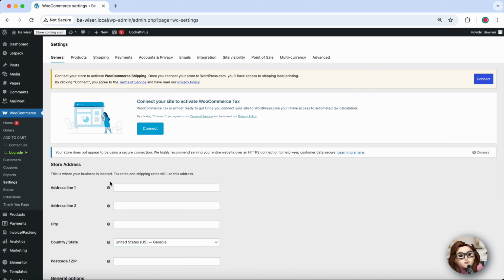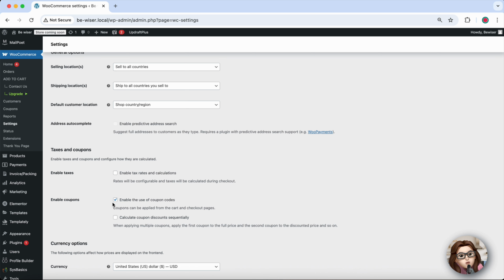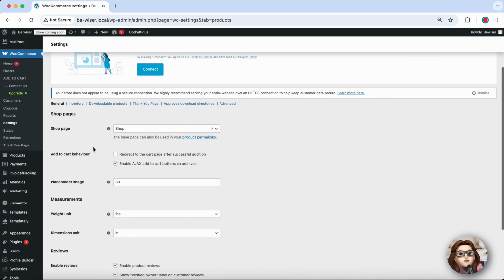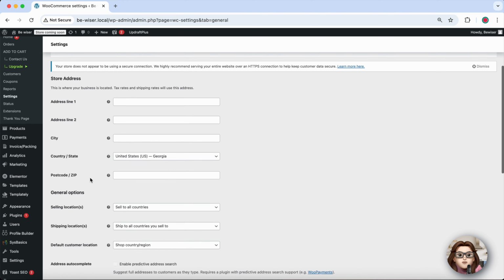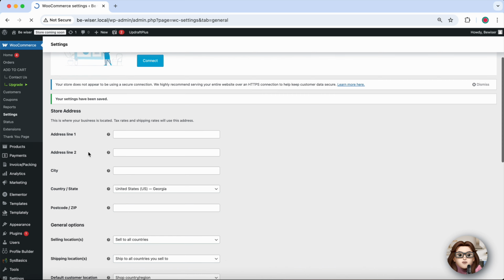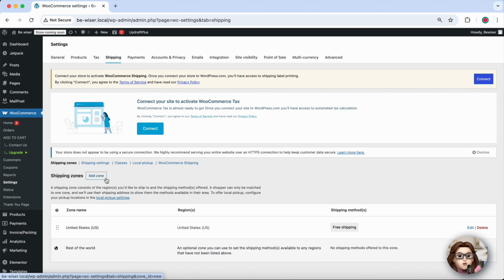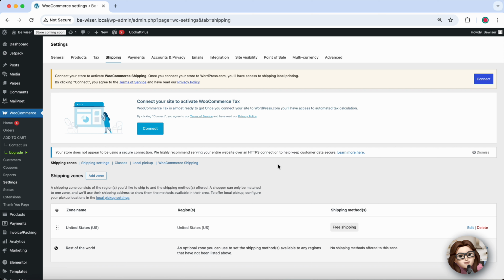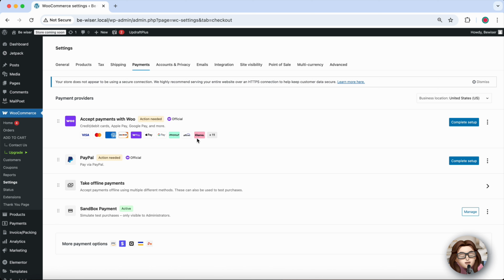How to Configure WooCommerce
In this step-by-step tutorial, you’ll learn exactly how to configure WooCommerce on your WordPress website so you can set up a fully functional online store that’s ready to accept orders, collect payments, and ship products anywhere in the world. Whether you’re launching your first ecommerce store or optimizing an existing setup, this guide walks you through every essential setting inside WooCommerce to ensure your store runs smoothly and professionally.

We begin by covering the WooCommerce setup wizard, which appears immediately after installation. You’ll see how to configure your store location, currency format, units, and basic business details. These foundation settings are extremely important because they control how your prices, taxes, and shipping rules behave throughout your store.

Next, you’ll learn how to configure payment gateways. WooCommerce supports payment options like PayPal, Stripe, cash on delivery, direct bank transfer, and UPI solutions depending on your region. This tutorial explains how to enable and customize each payment method, set up test environments, and ensure the checkout page offers a smooth and secure experience for buyers. You’ll also learn how to manage payment gateway integration settings for countries around the world.

After that, we dive into shipping setup, one of the most important parts of configuring WooCommerce. Clear shipping configuration ensures that your customers get accurate delivery pricing on the checkout page without confusion or cart abandonment.

Taxes are another critical part of WooCommerce configuration. This tutorial shows you how to enable automated tax calculation or manually set tax rates based on your country, state, or region. You’ll also learn how to configure product tax classes, inclusive or exclusive tax pricing, and the display of tax values on product pages, carts, and invoices.

We also walk through product configuration, including adding new products, setting prices, managing inventory, adding product categories, setting SKU codes, and creating product attributes like sizes and colors. You’ll see how to configure images, descriptions, and SEO-friendly product details to boost search visibility.

The tutorial also covers email notifications, showing you how to customize all automated WooCommerce emails such as new order notifications, canceled order alerts, refund messages, account creation emails, and more. You’ll learn how to update email templates, adjust colors, and personalize brand identity.

Finally, we explore essential WooCommerce settings like account creation, guest checkout, coupons, privacy settings, data retention, and store policies. By the end of the video, you’ll know exactly how to configure WooCommerce from start to finish with confidence.

This video shows you How to Configure WooCommerce Easily! Watch this Video till the end to learn How to Configure WooCommerce.

Were you able to figure out How to Configure WooCommerce? Share this with your friends who want How to Configure WooCommerce.

Problem Solved in this Video-:

What Do you Think of How to Configure WooCommerce?